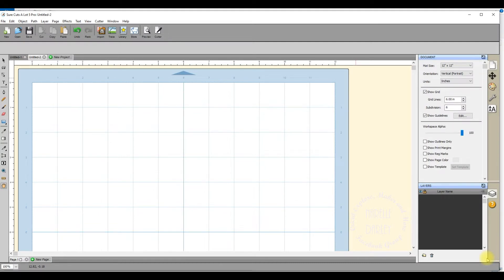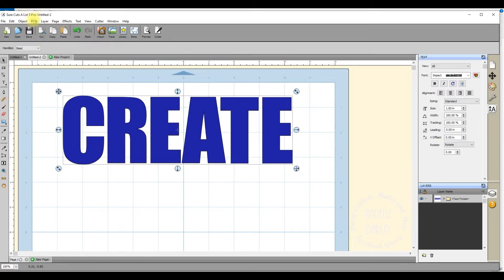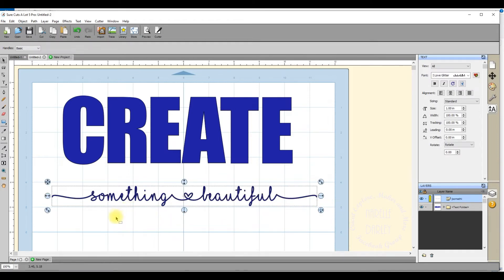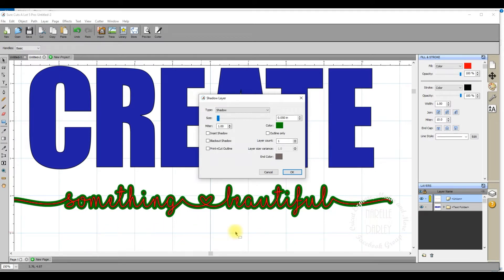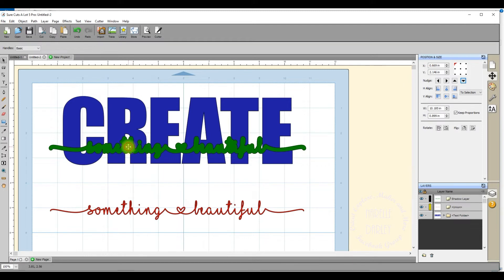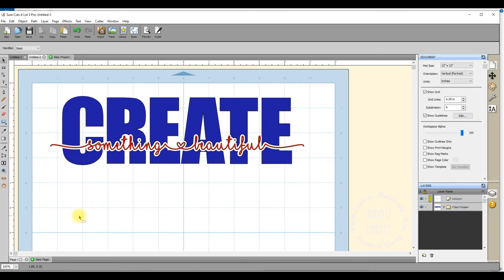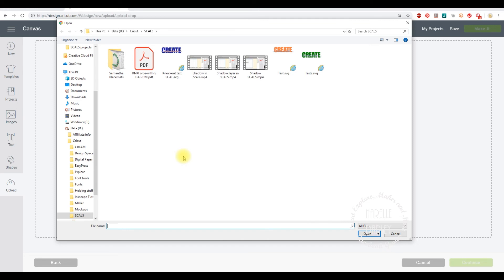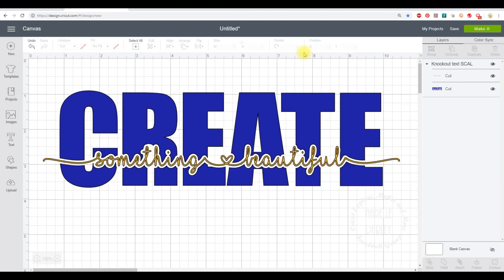Knockout text Sure Cuts a Lot 5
How to create the Knockout text effect in Sure Cuts a Lot V5.